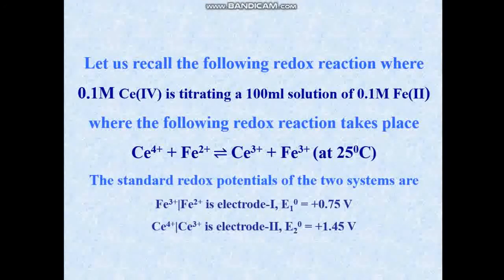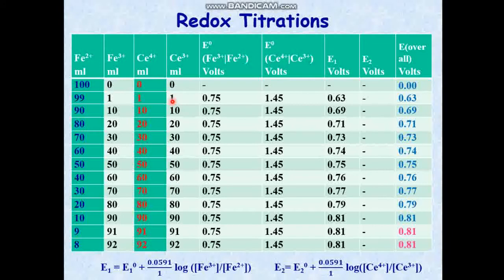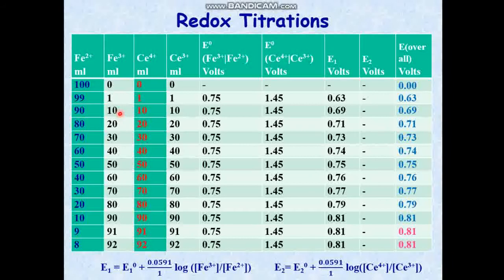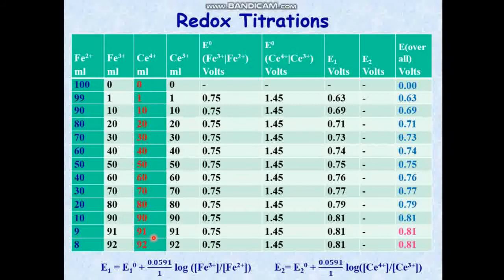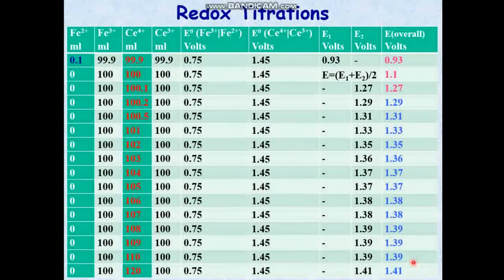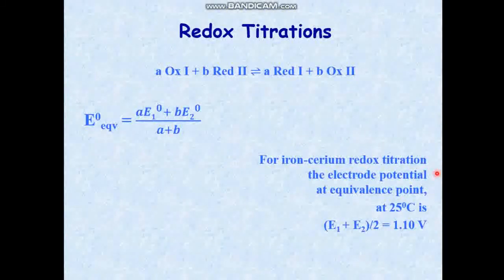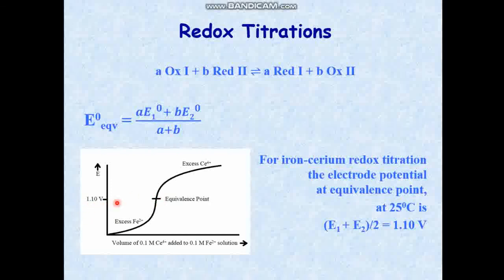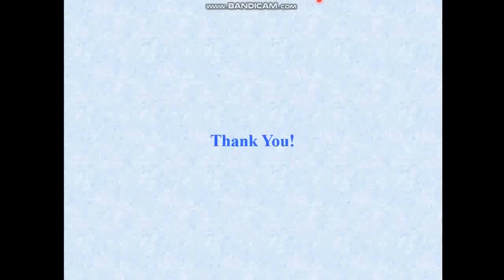Redox Chemistry, English Version: Lecture 6: Redox Titrations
Cerimetric titration or cerimetry has been chosen here to describe a redox reaction.  Nature of graphical presentation of potentiometric redox titration has also been discussed here.

Click below for the Bengali version

Click below for previous video in English

Click below for previous video in Bengali

Click below for next video in English

Click below for next video in Bengali